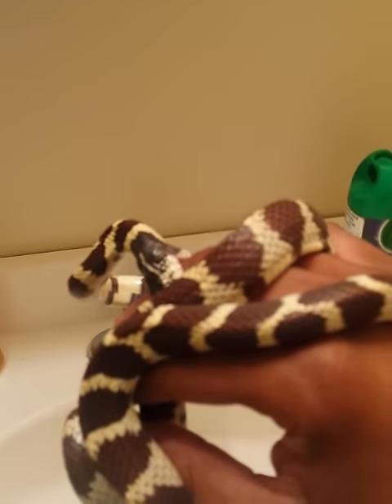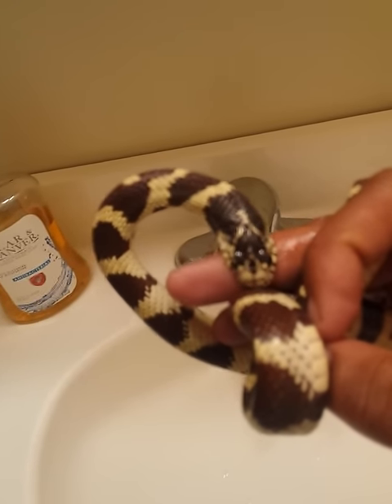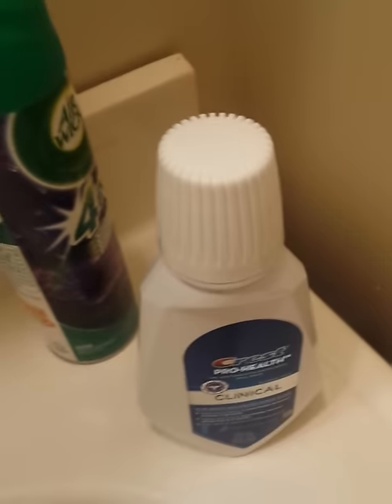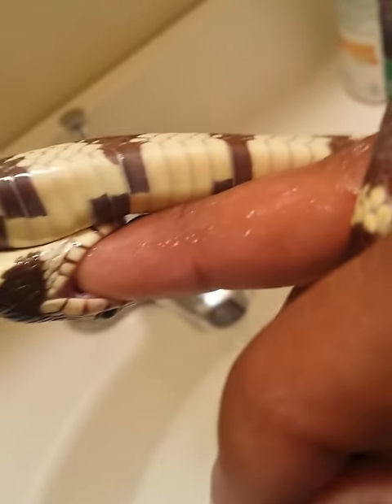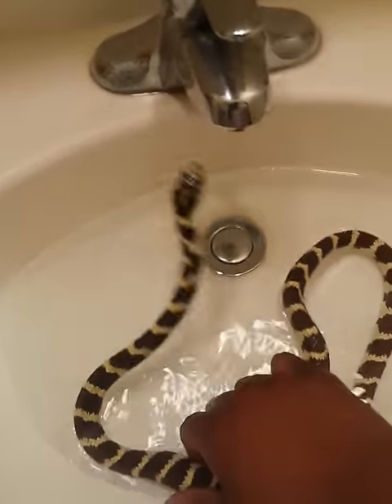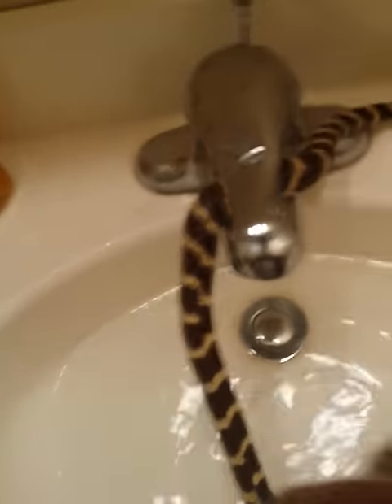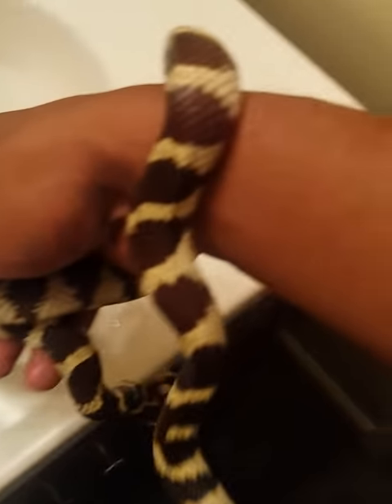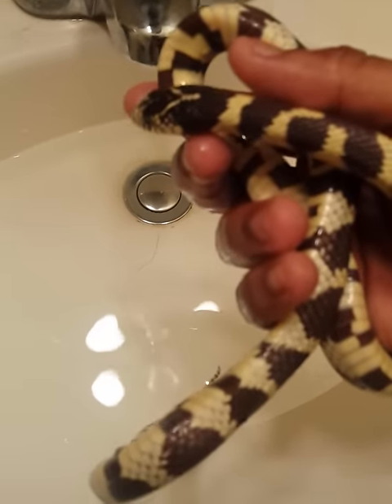How To Handle Snake Bites: Kingsnake Bites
Xemnas is hungry. If you own a snake, especially a kingsnake, expect this to happen to you at least once. This is mostly due to the strong feeding instinct of the snakes, especially if you don't handle them a lot. They'll learn that when their tank is opening, they are going to be fed. And sometimes, they are just friggin' hungry. So here I demonstrate ONE method of safely removing a clingy, overzealous snake from your attacked body part. This will ensure that you are okay (really, it isn't THAT painful and I have a low pain threshold), and your snake is safe as well.